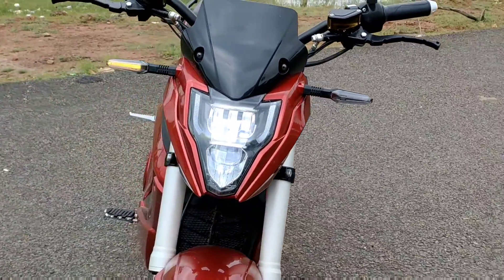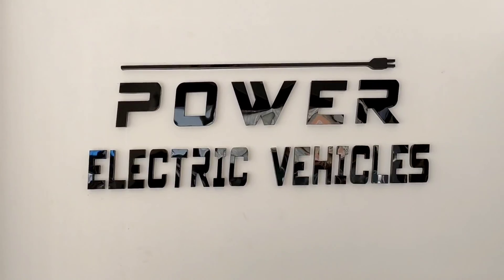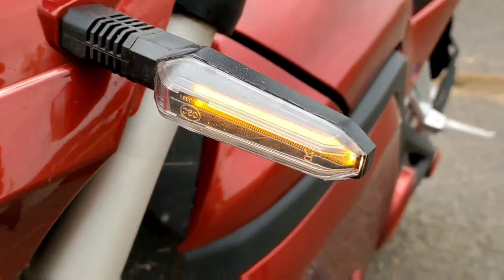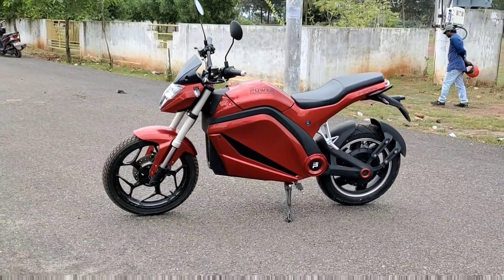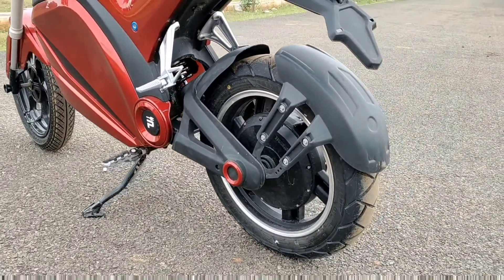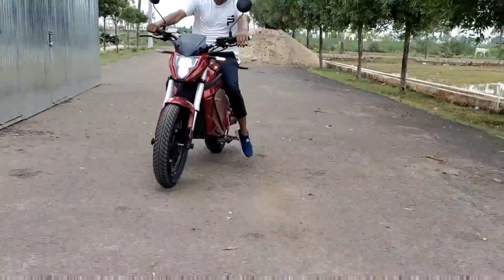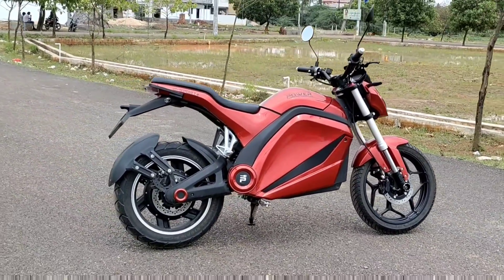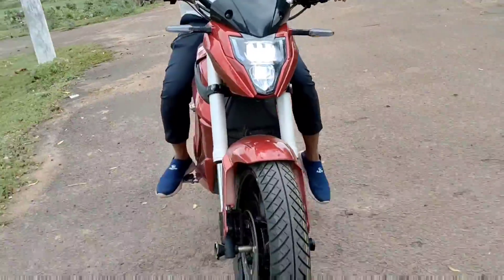wich is Best electric Bike⚡️low price electric bike ⚡️spec's Range, price in Telugu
best electric bike in power electric vehicle
best price
best Range
best power